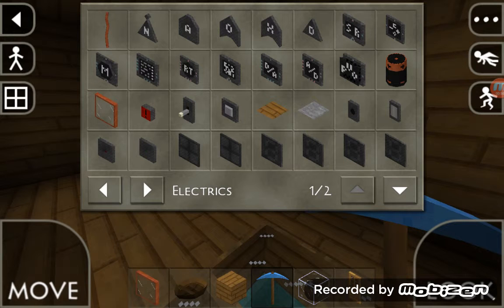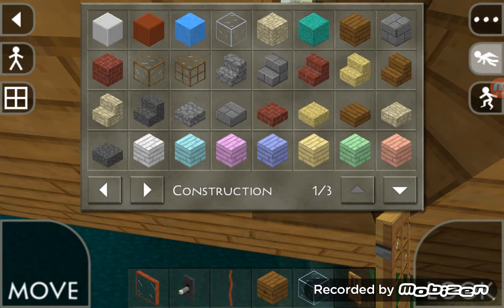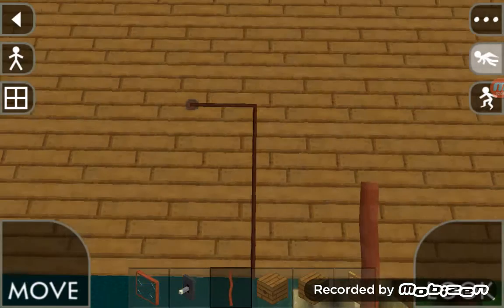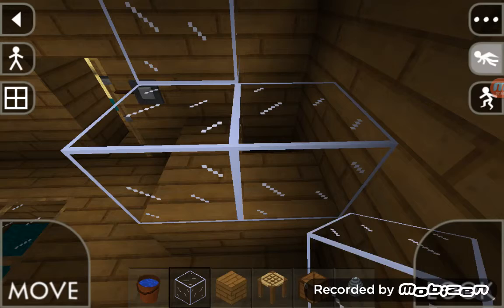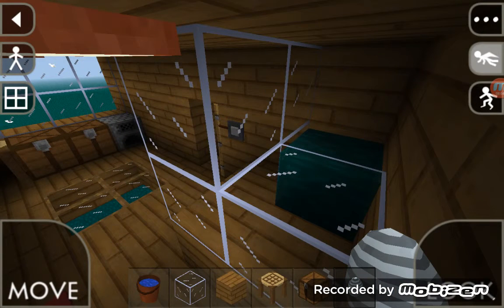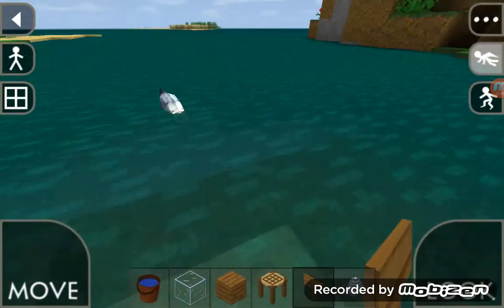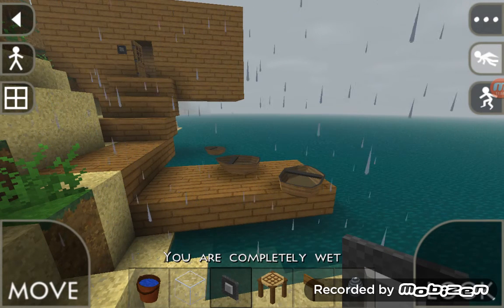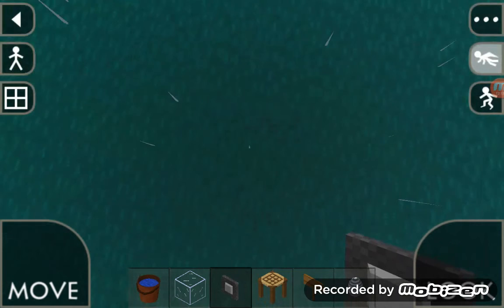Survivalcraft part 2 lights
Ignore the background  please!